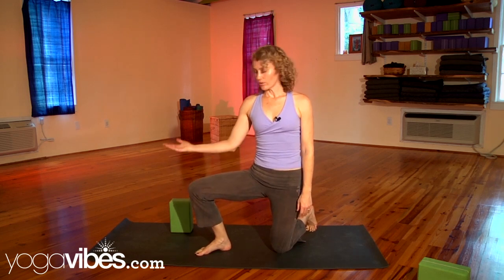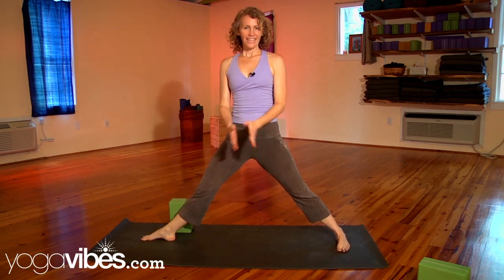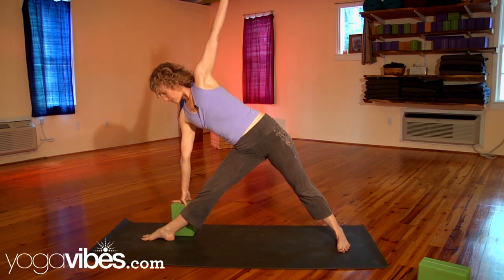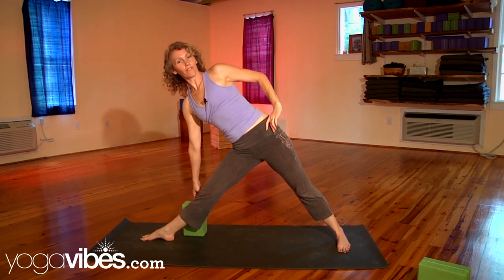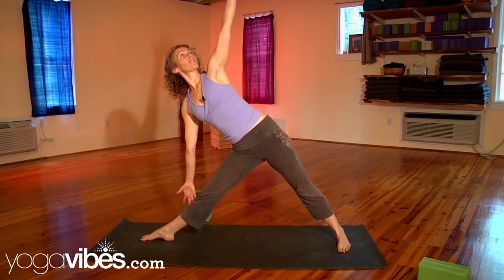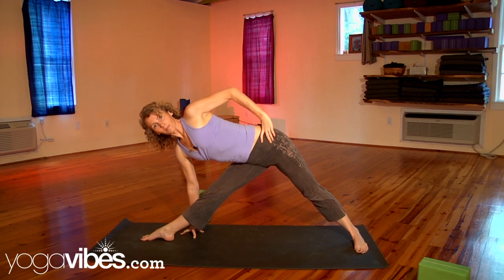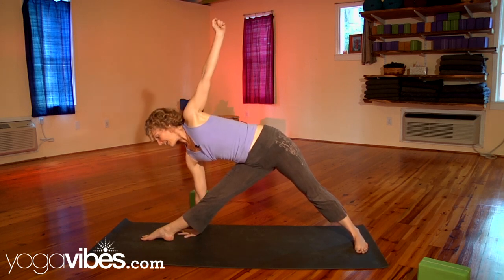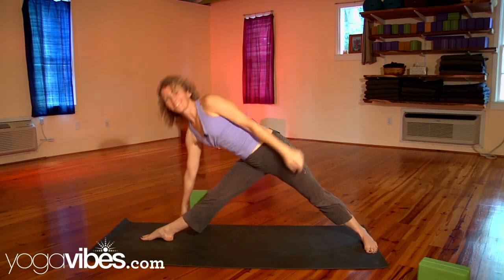Triangle Pose (Trikonasana) for Tight Hamstrings | Sarah Faircloth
Watch this free yoga tutorial with Sarah Faircloth to learn how to access the standing pose, Triangle (Trikonasana), with tight hamstrings. Her detailed alignment instructions will deepen your understanding of the pose and allow you to progress safely. Props are your friend here, so grab a block (or a couple of thick books) and press play!